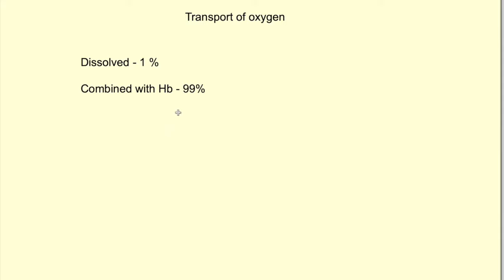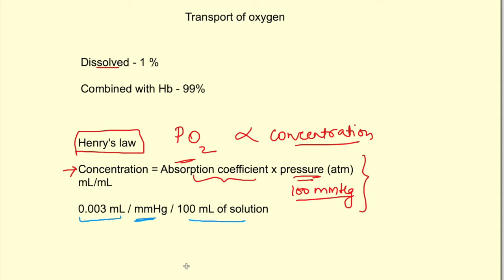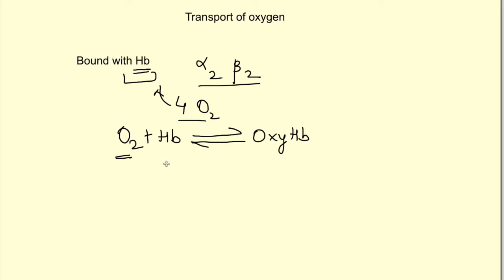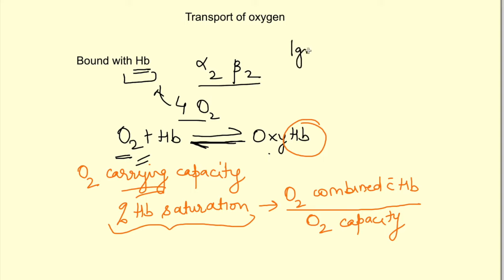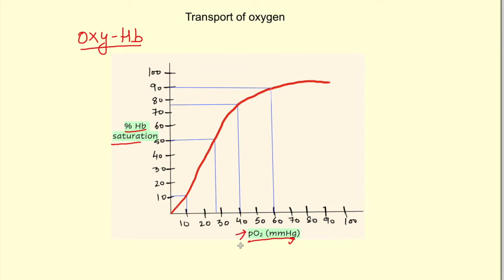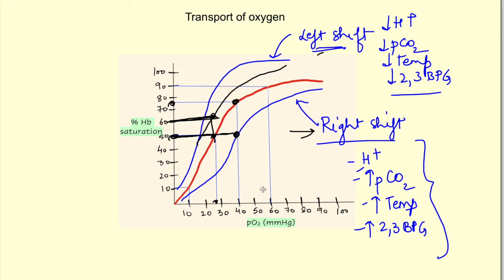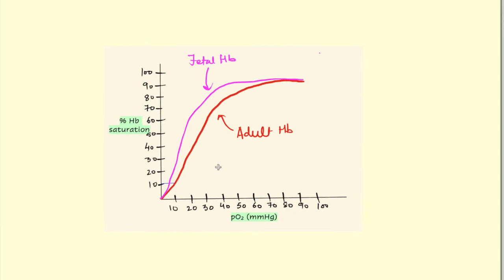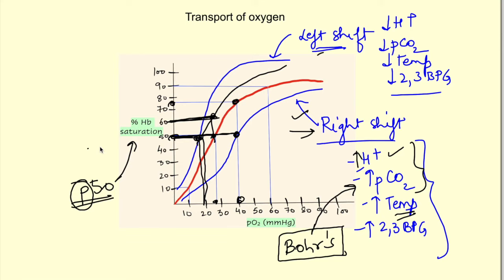Oxygen transport, Oxygen dissociation curve, Bohr effect, Respiratory syste physiology mbbs 1st year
Respiratory system Physiology lecture on transport of oxygen with details on oxygen hemoglobin dissociation curve, right and left shift of the curve, effect of carbonmonoxide on transport of oxygen, and curves of fetal Hb and myoglobin